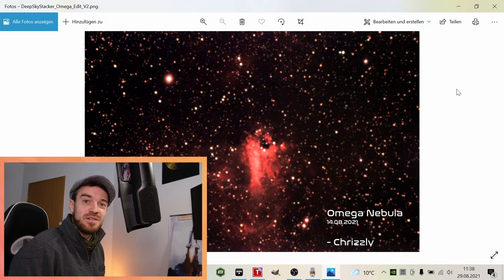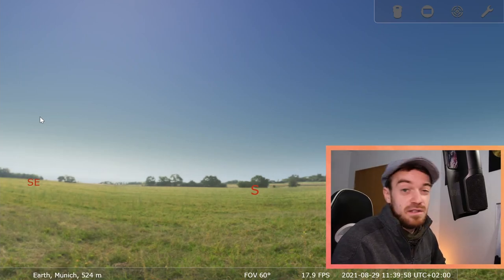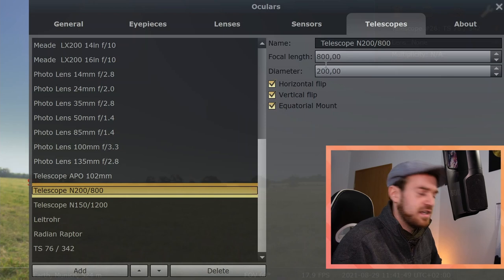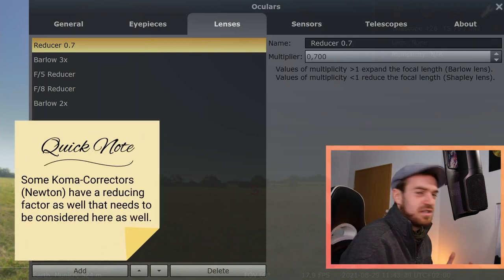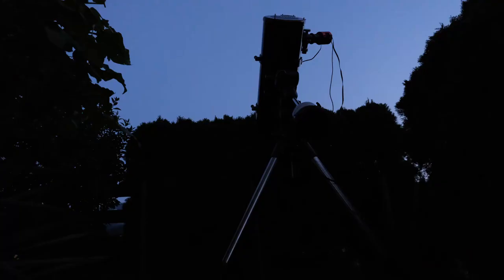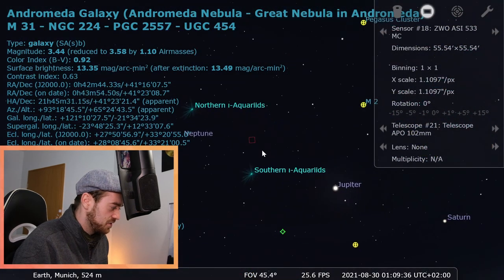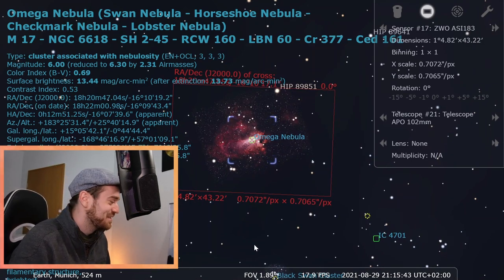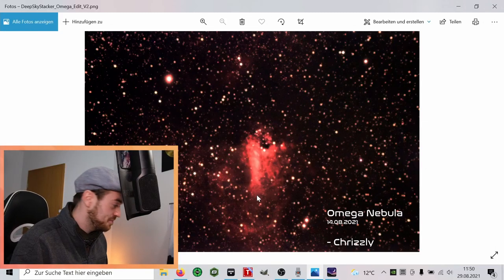Planning your sessions is important - Chip size & focal length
In order to successfully image deep sky objects during your astrophotography sessions, it is important to have a look at your equipment, such as the chip size of your camera and the focal length of your lens or telescope. It is thus crucial, to plan your session (e.g. in Stellarium) beforehand so that you have the correct setup for the right target and see how much light you can gather during the night. For example, if you want to image something rather wide, like the north america nebula, you should be choosing a flatfield telescope / tele lense, in contrast to capturing videos of Jupiter, where a high focal length and smaller camera chip is required.